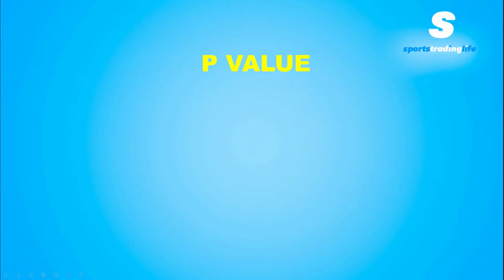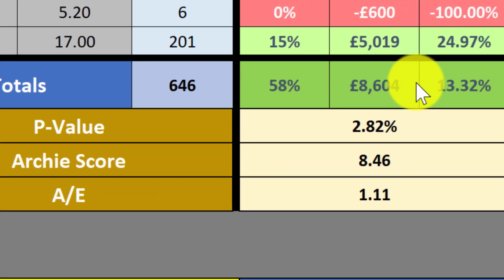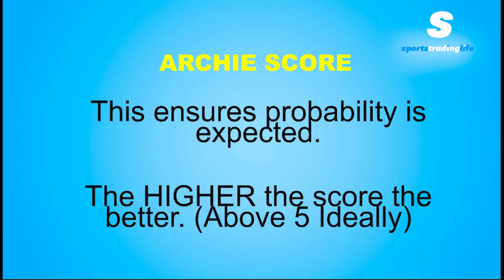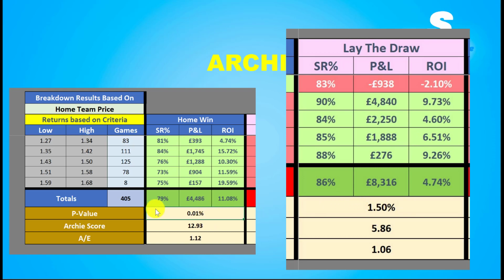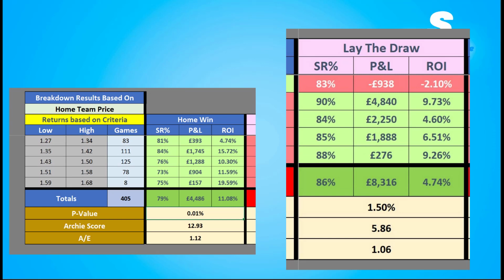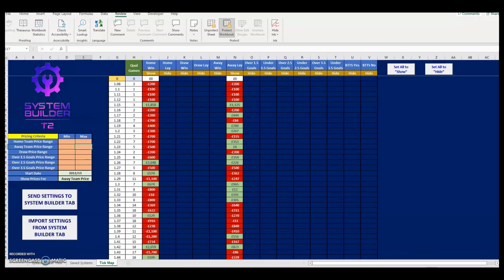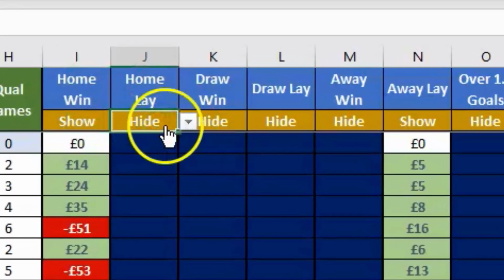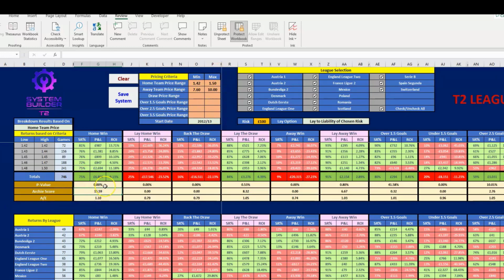Is Your Betting System 99% Luck? Or 99% Skill?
We will show you how to build a system and then find out if it is profitable via luck or skill.

You want to avoid lucky betting systems as they won't work in the long term, concentrate on finding systems that will make money in the long term.

By now you probably know how important it is to have a sports betting model that works, is exclusive to you and consistent.

Previously, creating or building a fixed odds football betting system was not an easy task. But we have worked hard to make it as easy as possible to create a football betting system that works and makes money.

The System Builder Elite will allow you to create football betting systems and strategies for popular leagues as Premier League, Bundesliga, La Liga, Serie A and much more.

You can also build betting systems for Over/Under 1.5 Goals, Over/Under 2.5 Goals, Over/Under 3.5 Goals and Both Teams To Score.

It only takes a few clicks of the mouse to have a football betting system that makes money for many years.

We can even test the system to see how it has performed over the past 10 seasons.

Watch the video to see the Football System Builder Elite in action.